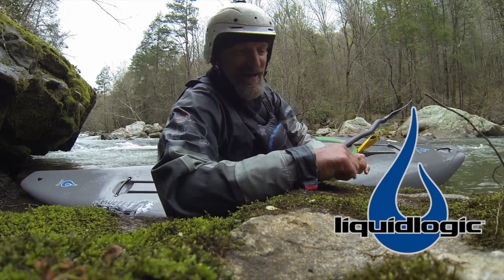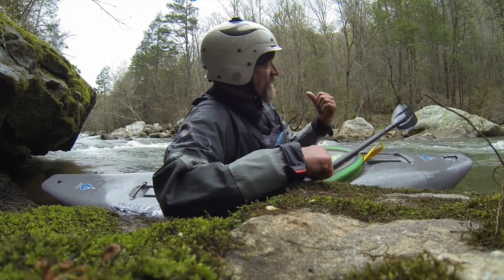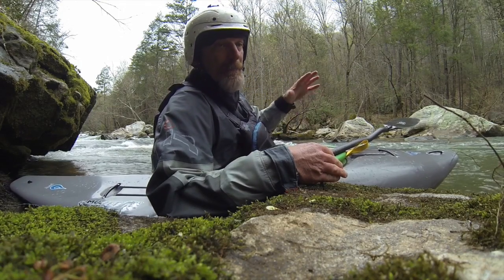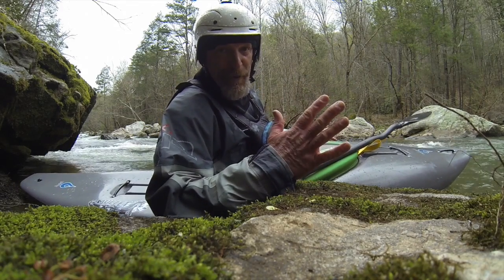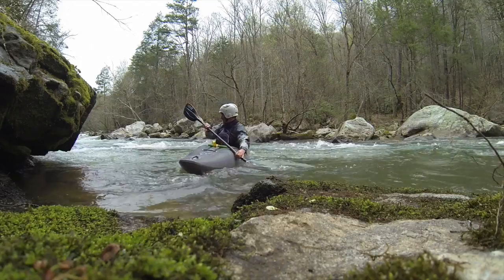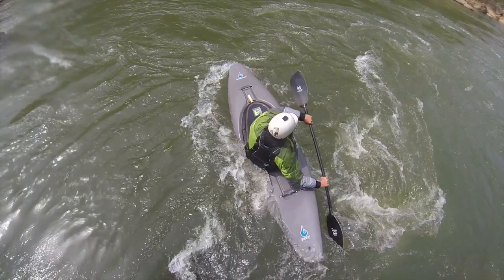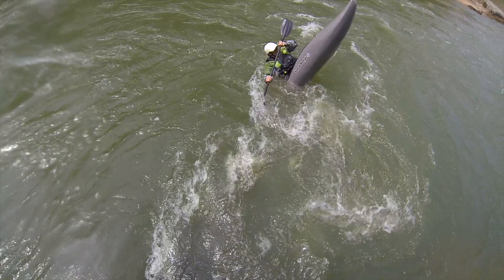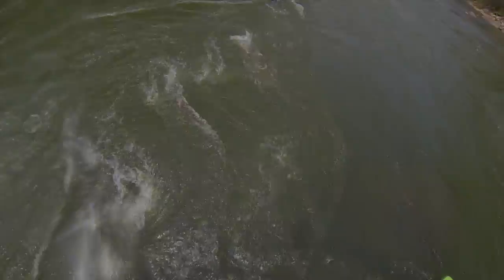How To: Stern Squirts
The Stern Squirt is a classic move for those of you playing with low volume kayaks.  In this video Shane Benedict explains the basic concepts for performing the Stern Squirt.